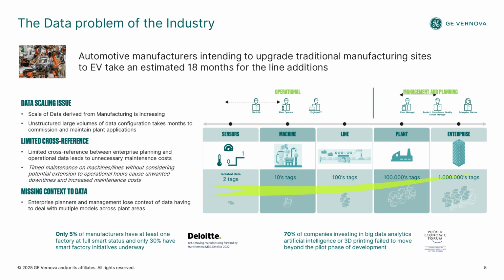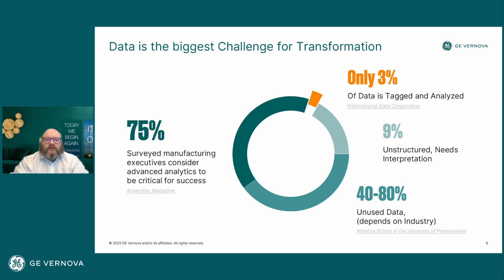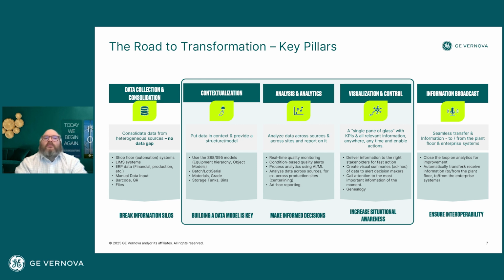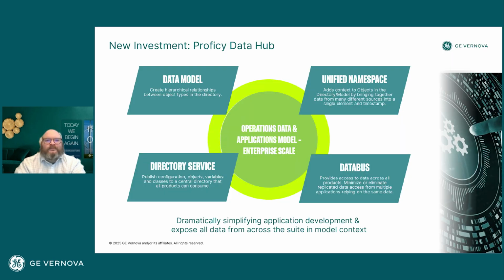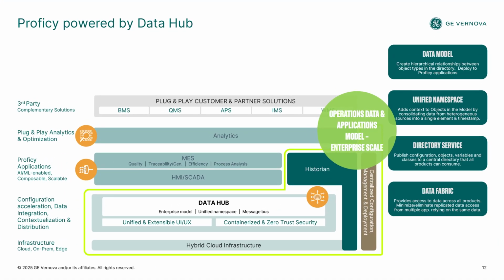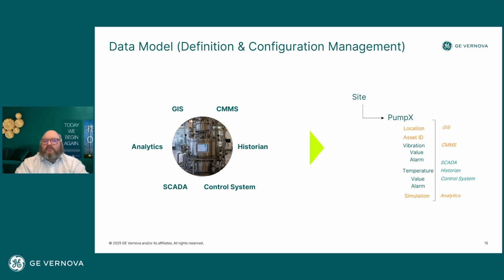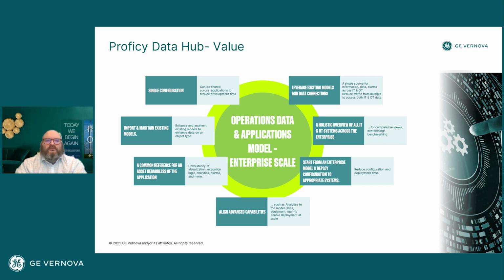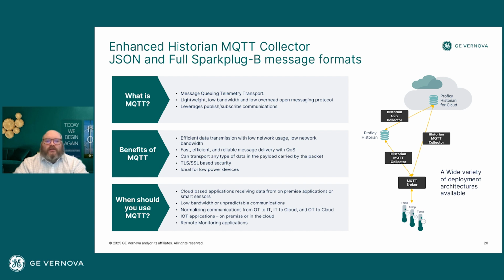Proficy Data Hub: OT for IT Webinar Series | GE Vernova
00:00 Intro
03:00 The Data Problem of the Industry
10:26 The Road to Transformation
15:29 How Do Operations Data Ops & A Manufacturing Data Fabric Help?
16:07 Data Fabric Empowers A Complete Digital Thread
19:05 GE Vernova’s Approach: What is Proficy Data Hub?
36:40 Proficy Data Hub Value
40:14 Proficy Historian Enhancements

Massive flows of siloed, uncorrelated data exist in manufacturing that make it difficult for customers to consolidate and create value from that data. What if you could enable seamless integration through a unified approach to connecting Proficy portfolio capabilities – and even third party tools – plus centralized configuration, standardization, and data democratization across the Enterprise? We’re working to create a data fabric that enables all the elements of your suite to share a common model, so that all the data collected across platforms is in a shared context – enabling you to get the most out of the data available to you, and uncover insights you didn’t know existed.